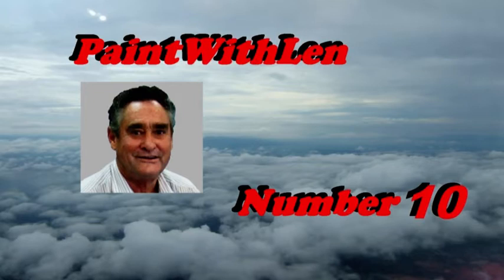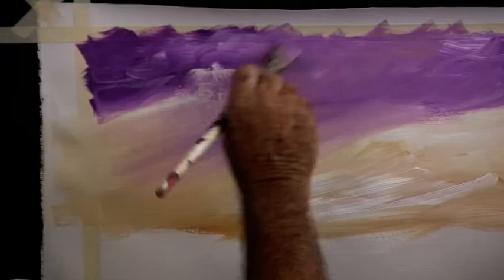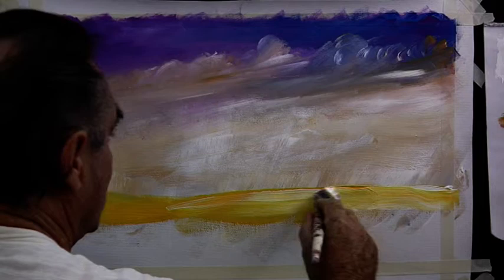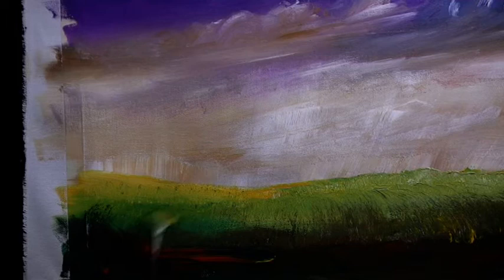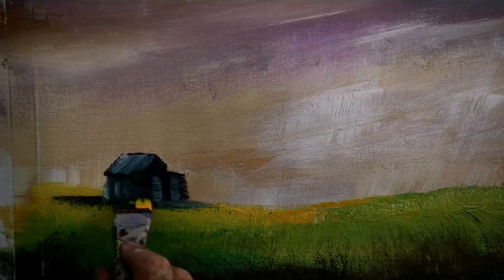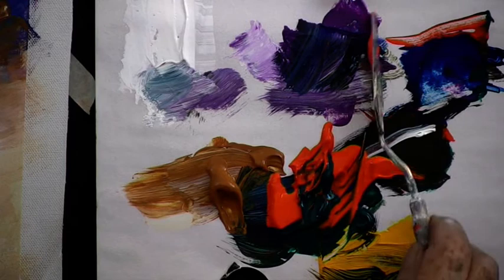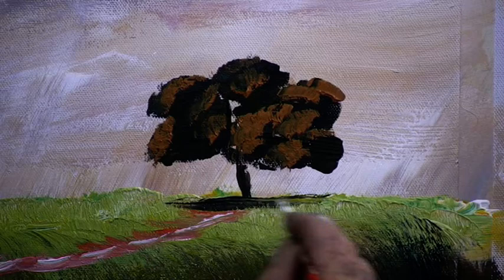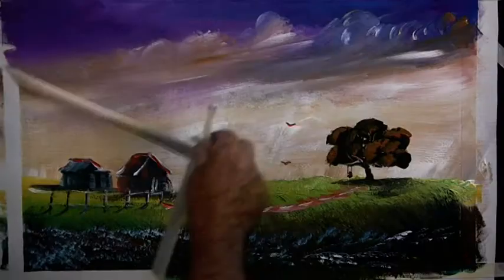10 paint a tree in a sunset